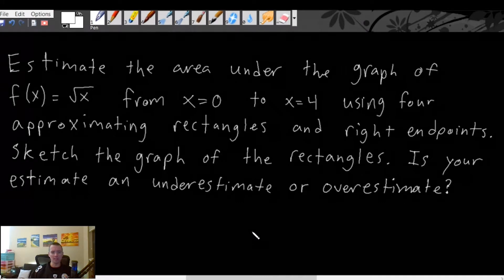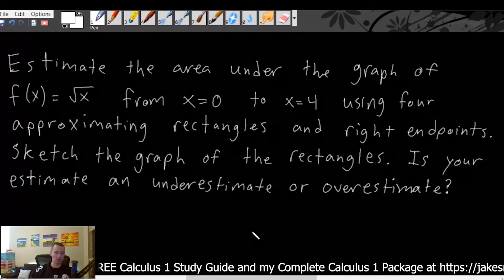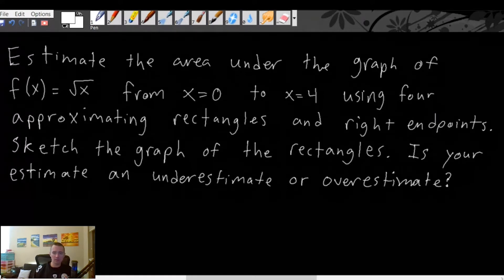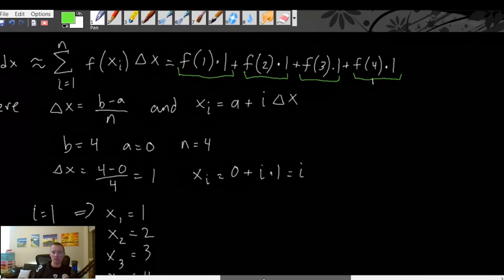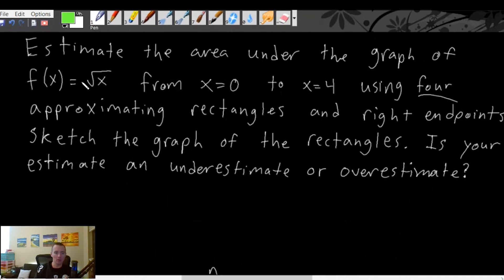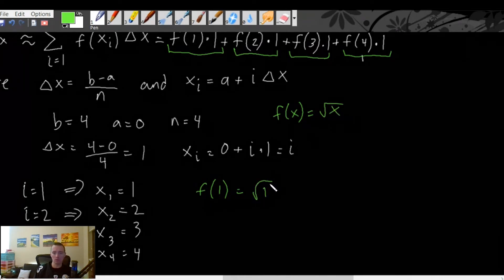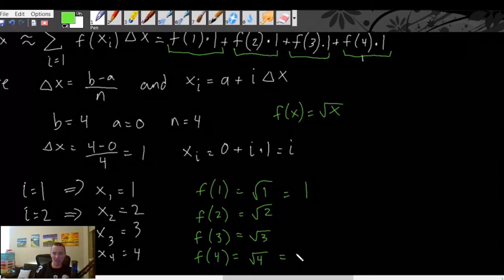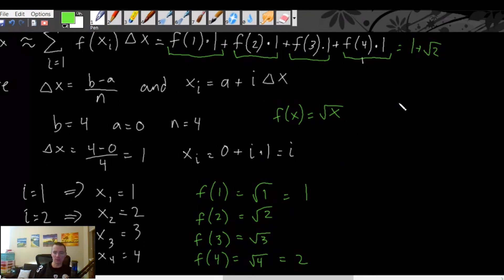Estimate the area under the graph of f(x)=sqrt(x) from x=0 to x=4 using 4 approximating rectangles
Recently in one my live streams which I'm doing every week, Monday night 5 pacific, 8 eastern I went,over a problem where I showed, you how to do the right endpoint rule to estimate. The area under a curve and I thought, you might find this helpful. So I wanted to show you that problem. One more time, because it is actually one of the topics covered on my calculus 2  study guide, if you haven’t already checked that out there is a link down in the description  and the pinned comment below, Where you can find more information about that and get your copy today. So without further ado let's go ahead and jump into the example and I'll show you how to estimate the area under a curve be sure to stick around to the end.

Chapters
0:00 Introduction
0:46 The Problem
1:40 The formula We will follow
2:42 Solve for Delta x
3:20 Solve for x_i
8:30 The graph Drawing
11:36 Hope You find that video helpful

Right Endpoint Rule